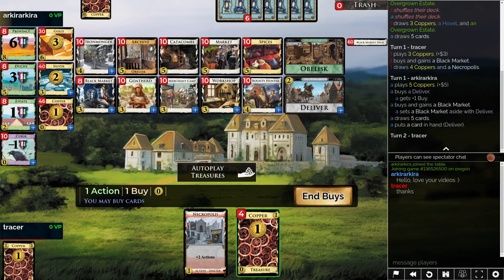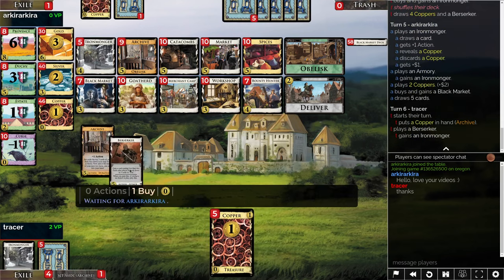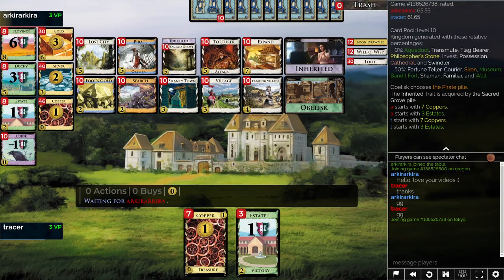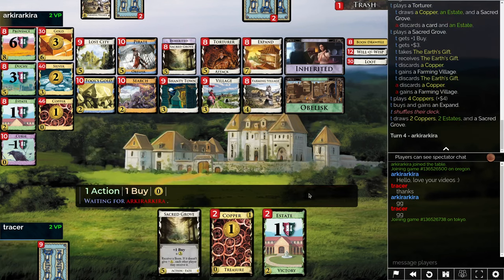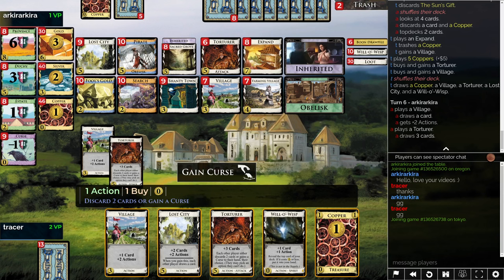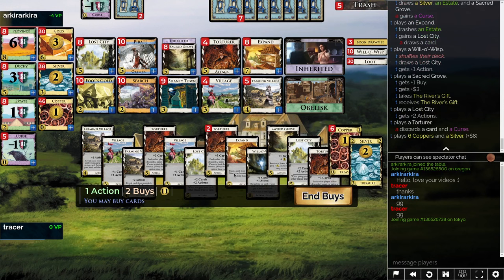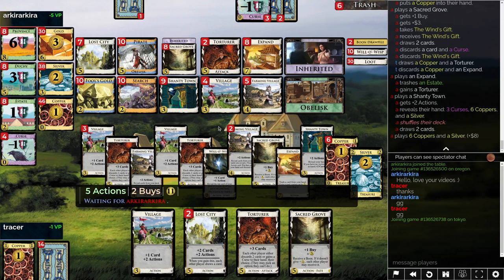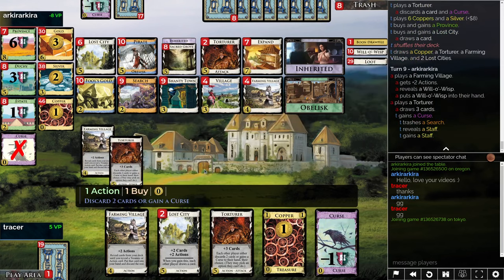Dailyish 2023-12-29: versus arkirarkira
Some big time attack runaways

0:00 Game 1 (Black Market, Goatherd, Merchant Camp, Workshop, Bounty Hunter, Ironmonger, Archive, Catacombs, Market, Spices, Obelisk, Deliver)
5:30 Game 2 (Fool’s Gold, Search, Shanty Town, Village, Farming Village, Lost City, Pirate, Sacred Grove, Torturer, Expand, Inherited, Obelisk)